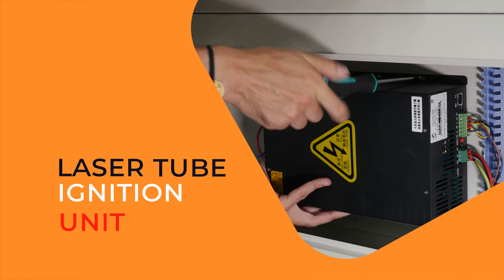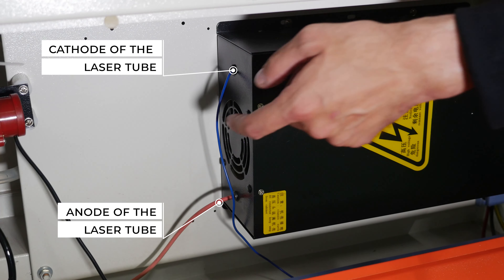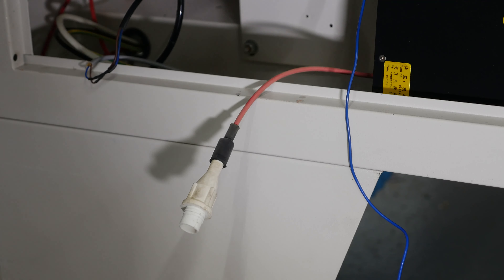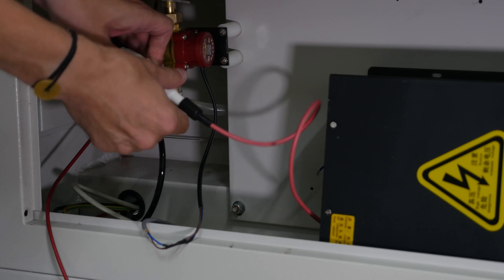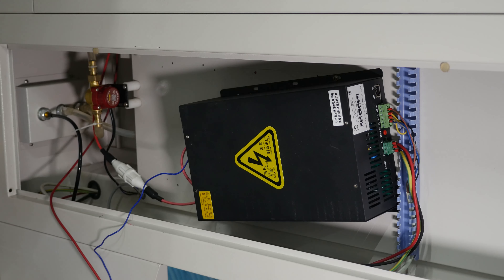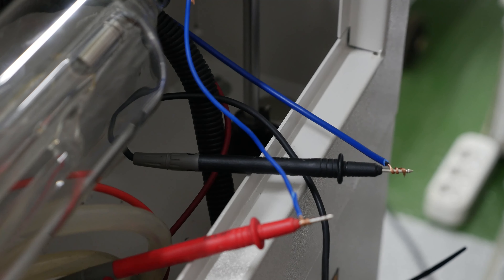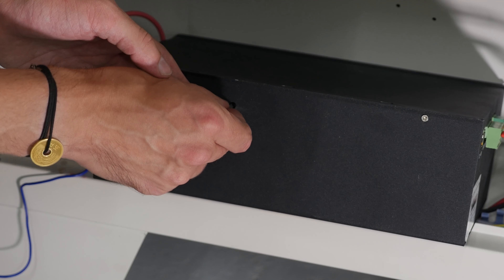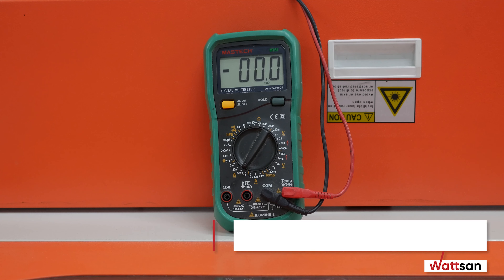HOW TO CHANGE laser tube ignition unit in your WATTSAN laser cutter / Replacement & Installation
👉 Hello dear friends! In this video, we will show you how to change a laser tube ignition unit in you Co2 laser machine.
🖱️ After watching the video “How to change laser tube ignition unit in your Wattsan laser cutter”, you can easily change and install the laser tube ignition unit in your laser cutting machine. In a short time, we have compiled a complete instruction and answered your questions:
📍 How to change laser tube ignition
📍 How to install laser tube ignition
📍 How to switch the ignition unit
📍 How to disconnect the high voltage cable
📍 How to connect the new cable to the laser tube
📍 How to install a new high voltage unit in the machine
📍 How to set the maximum current
📍 How to set the laser beam

Timecodes:
0:01 – Parts of laser ignition unit
0:37 – Removing the power supply terminal and the control terminal.
0:50 – Cutting the cable that goes to the cathode of the laser tube.
1:04 – Disconnecting the high voltage cable form the laser tube
1:24 – Installing a new high voltage unit in the machine
2:20 – Connecting a multimeter instrument
2:53 – Setting the maximum possible laser beam power
3:28 – Adjusting

Contact our specialists, and we will be glad to help you with your technical issues!